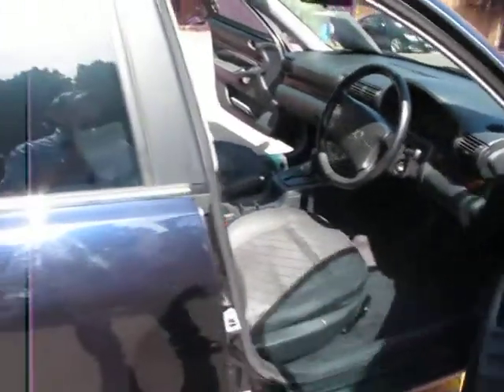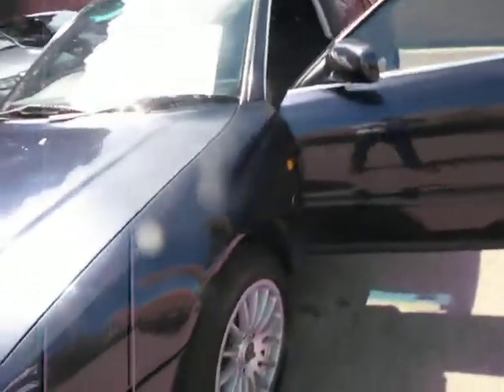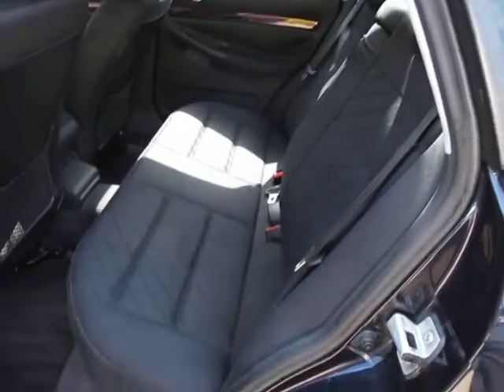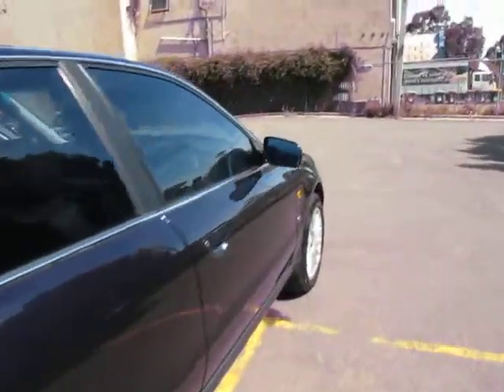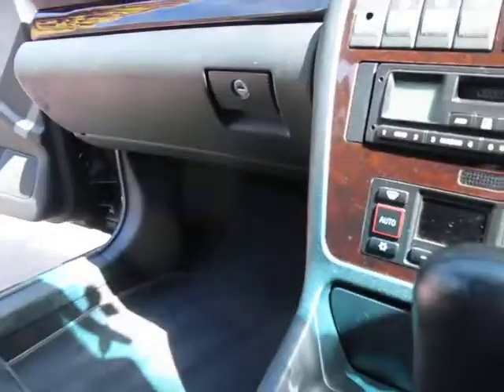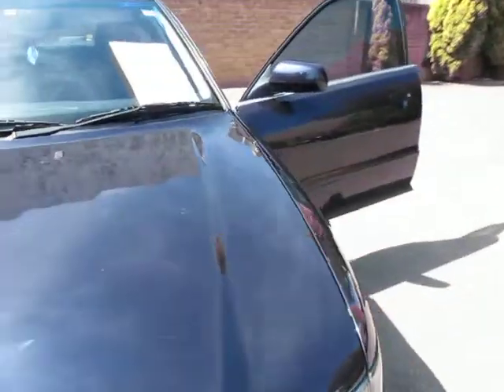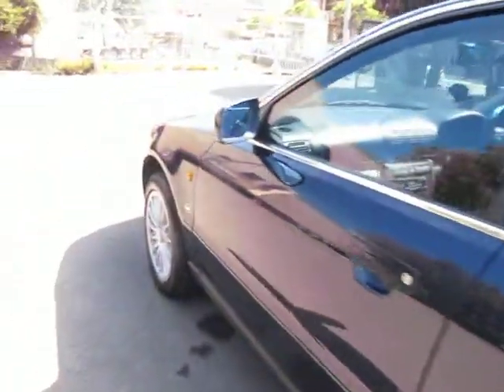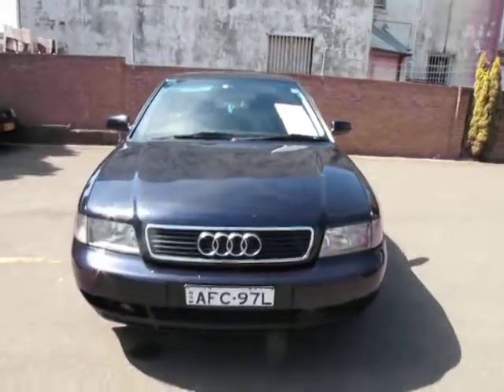Oldtimer Centre - Marrickville NSW